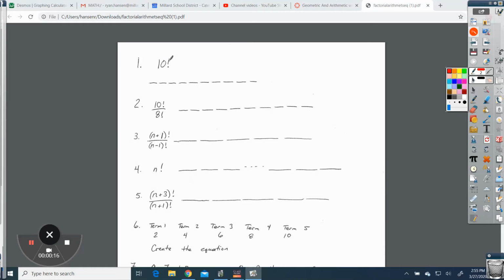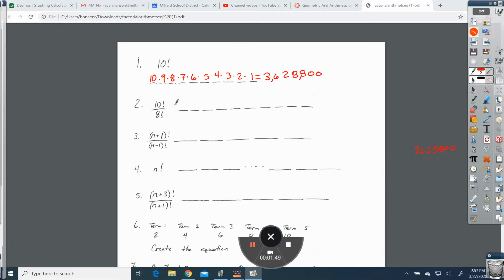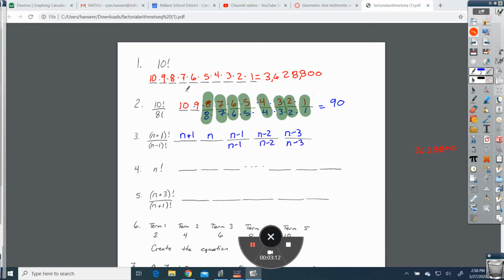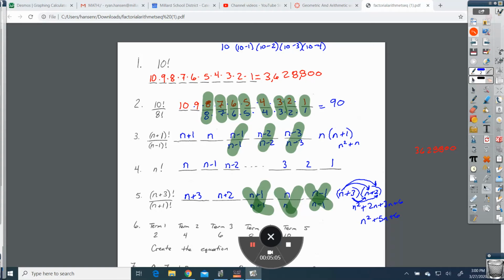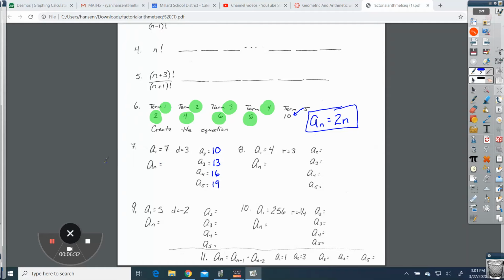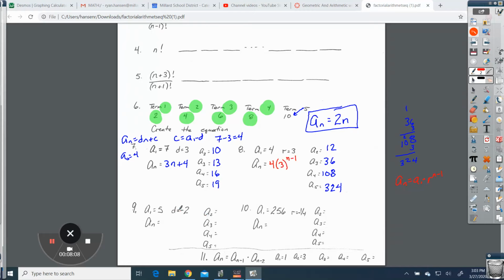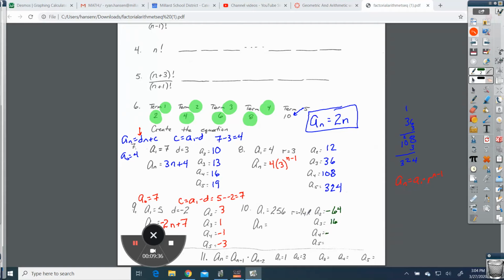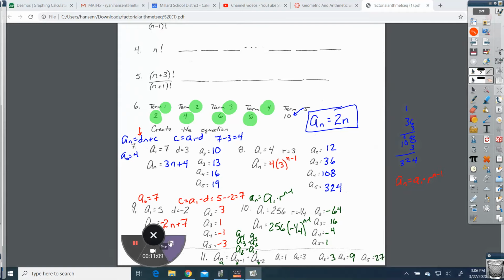Factorial aritmetci sequence worksheet solutions